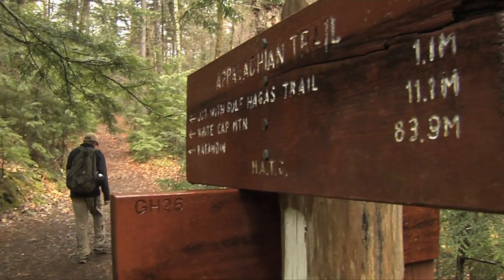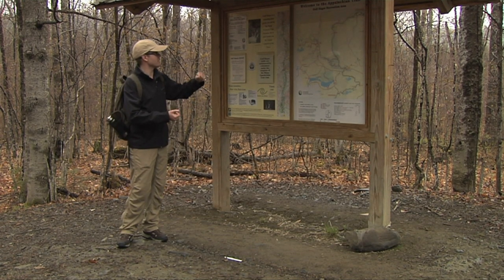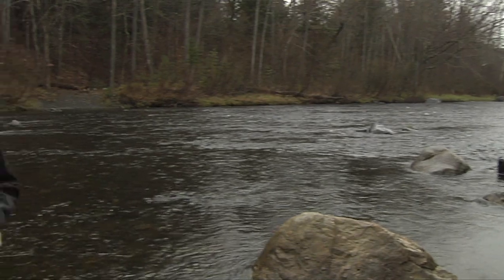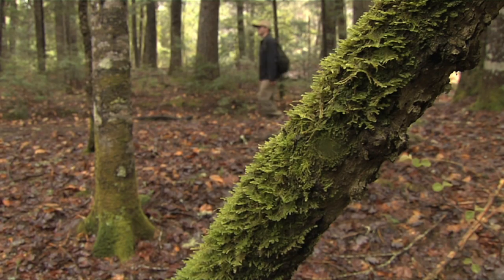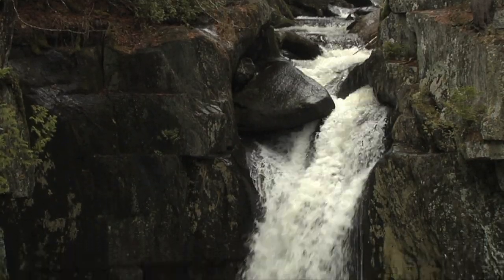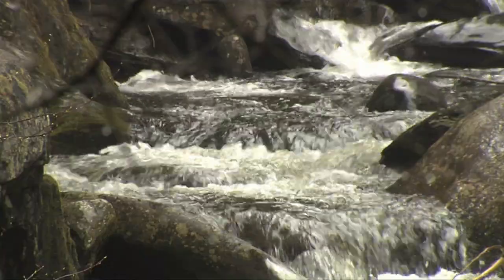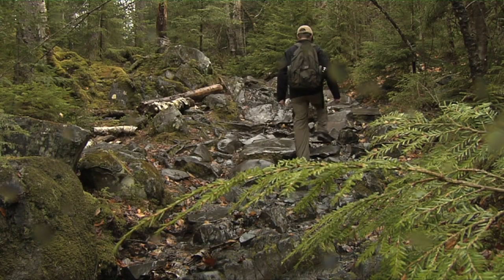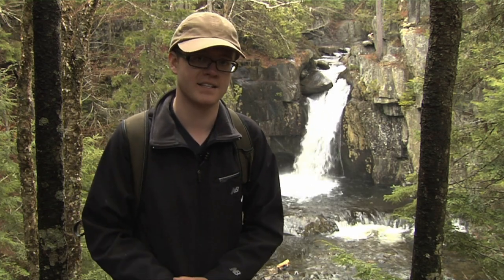Tom Round - TV News Photographer - Maine Waterfall (Screw Auger Falls)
My name is Tom Round and I've been a TV news photographer since 2003. I currently work at WDRB in Louisville, KY. I have also worked at WIS-TV in Columbia, SC and was the Assistant Chief Photographer at WABI-TV in Bangor, ME.